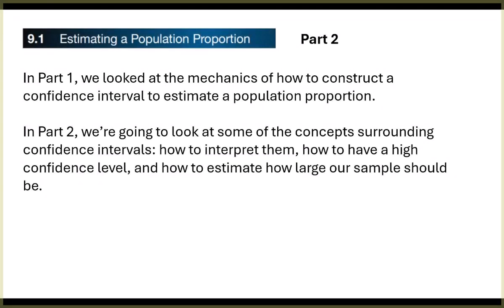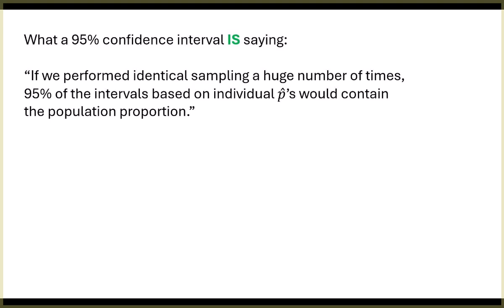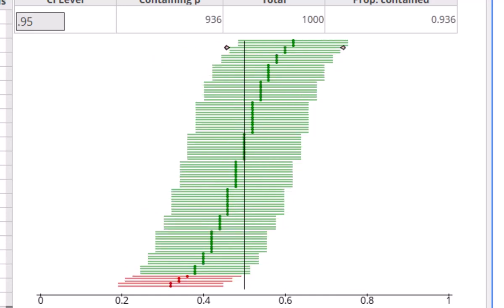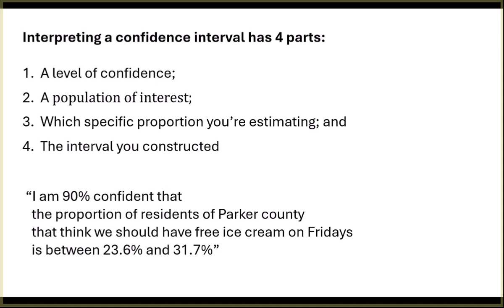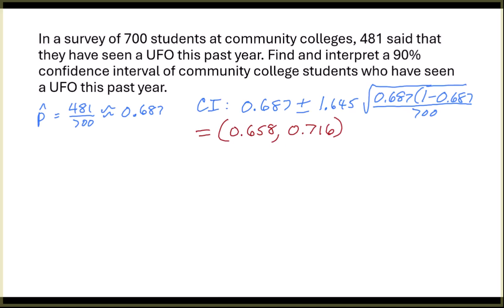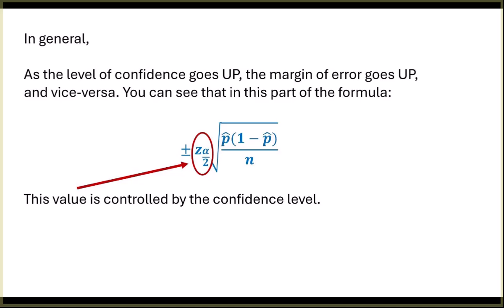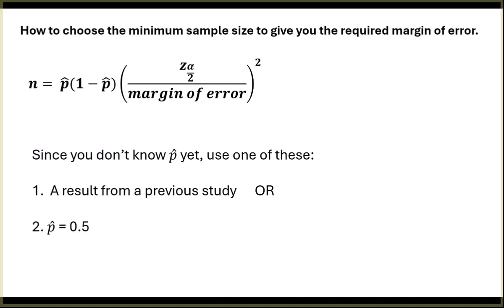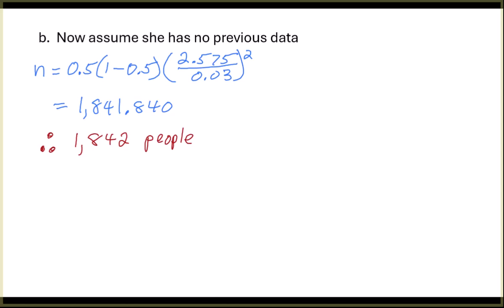Stats, Section 9.1 - Proportion confidence intervals, part 2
Continuing with our coverage of confidence intervals for proportions, let's take a look at the concepts of margin of error, interpreting a confidence interval

0:00    Margin of error
3:23    What a confidence interval means - and doesn't
6:04    Simulation of confidence intervals
10:23  Interpreting a confidence interval
20:00  High confidence, low margin of error
25:10  Choosing a sample size for a given margin of error